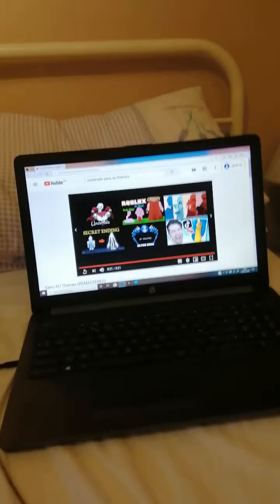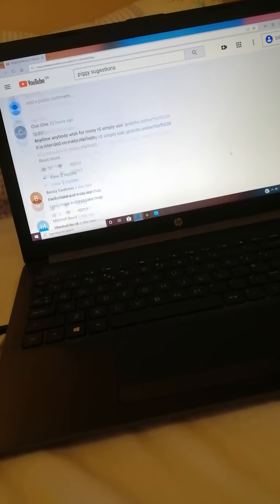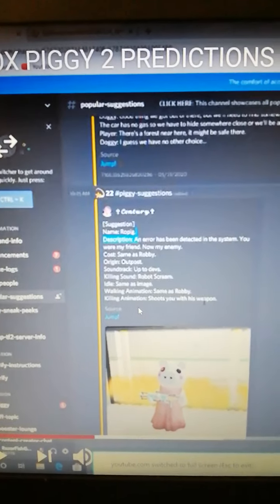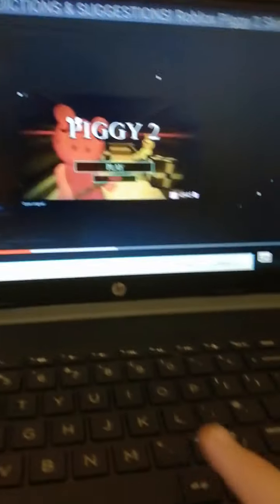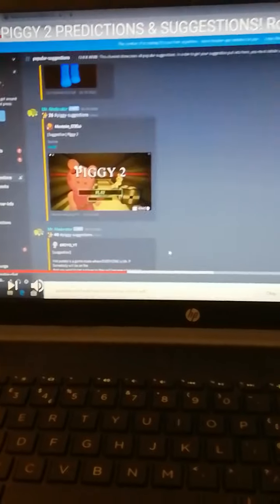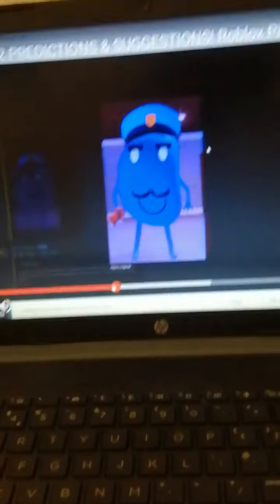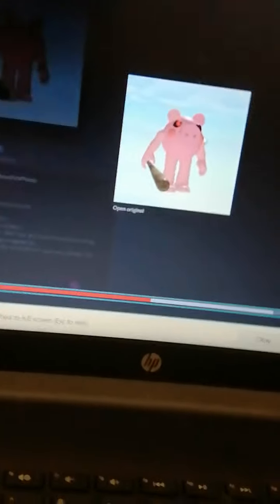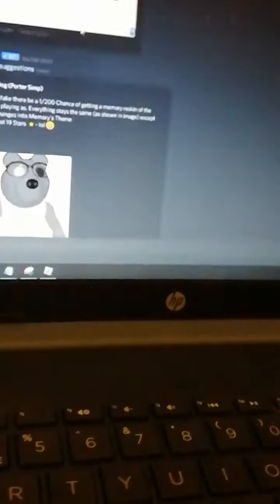Piggy suggestion episode 5